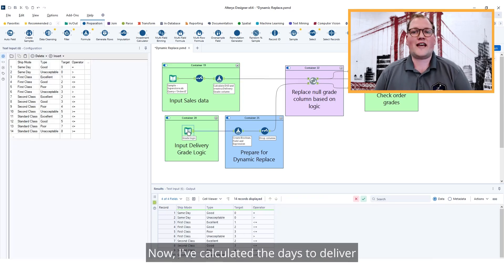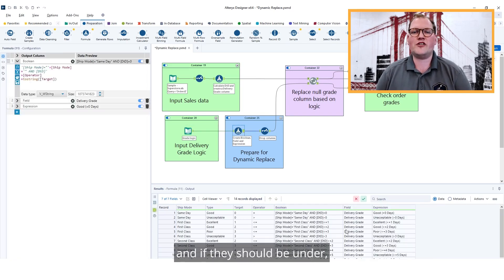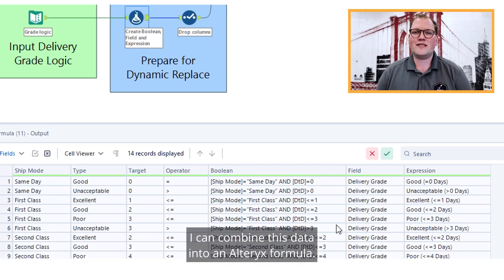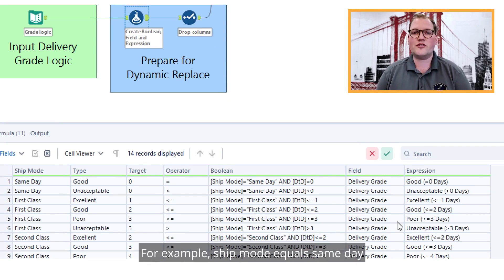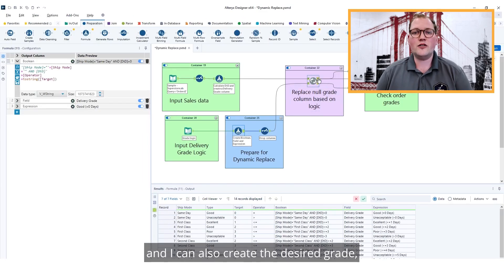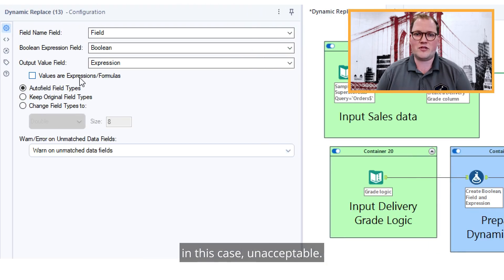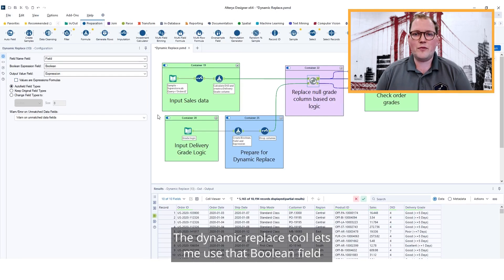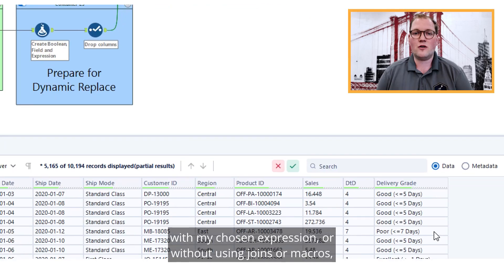ACE Tricks - Ep. 13, Dynamic Replace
ACE Tricks: You know Alteryx ACEs are among the most dynamic humans on the planet. So, it makes sense Ollie Clarke of The Information Lab UK shares the Alteryx DYNAMIC REPLACE TOOL as his ACE Trick.

Watch below to learn why Ollie says it’s one of the most powerful tools from the Developer Tool Pack.